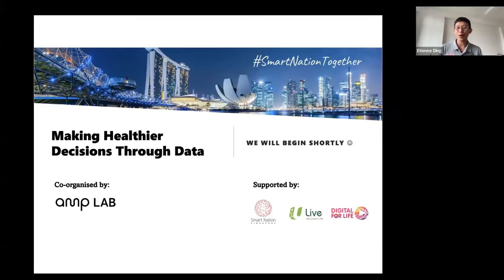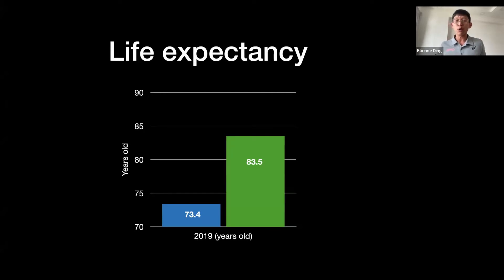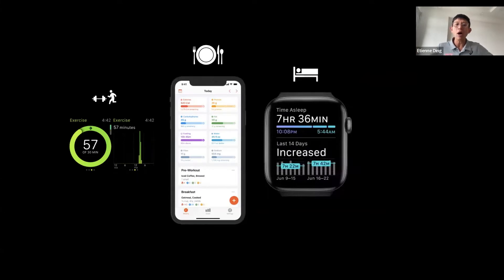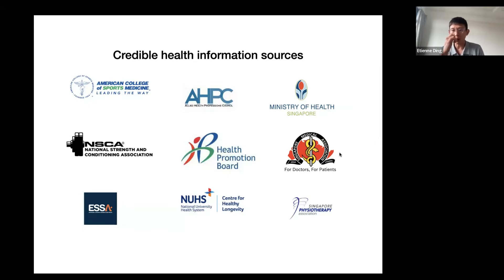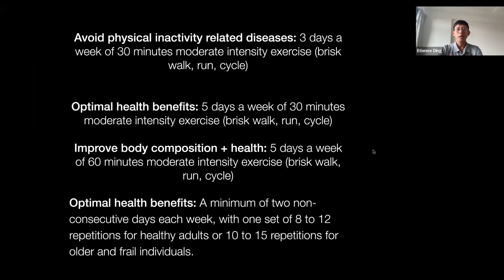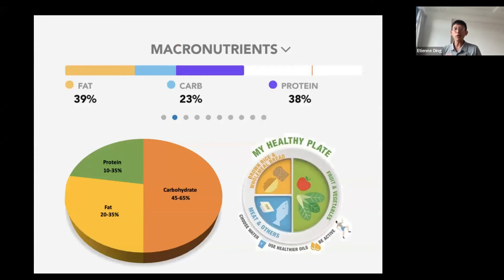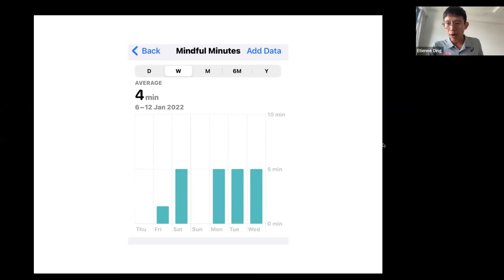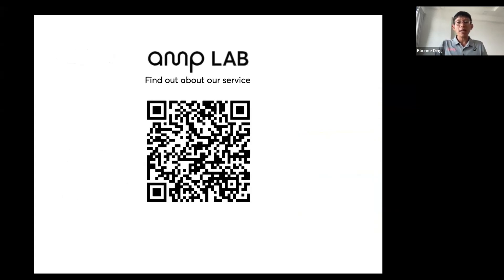Making Healthier Decisions Through Data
The plethora of wearables and health mobile applications that we used have presented with us with a trove of health data. Now, we have our daily sleep hours, our resting heart rate and other health-related information at our finger tips. These health data are useful to help us make adjustments in our lifestyle to be healthier.

Learn in this workshop how to make positive changes in your lifestyle based on these health data and not guesswork for better health.

This webinar is supported by AMP Lab.